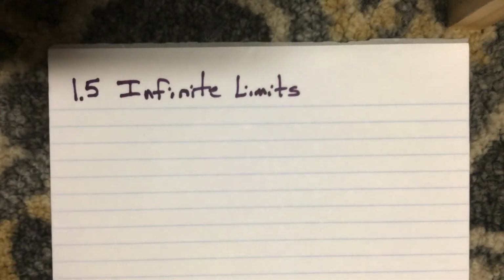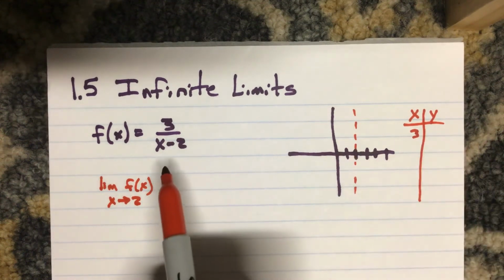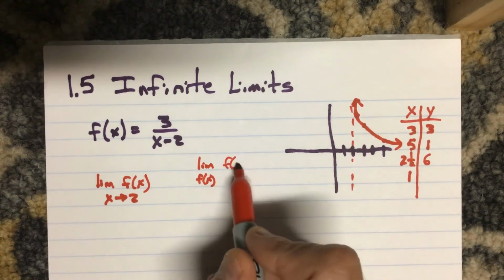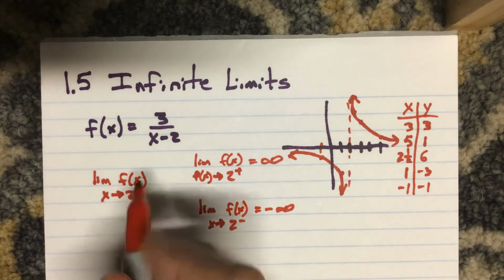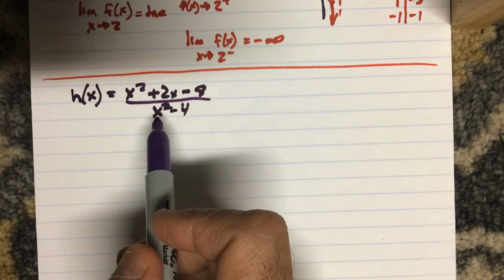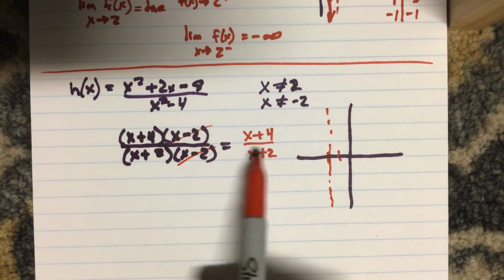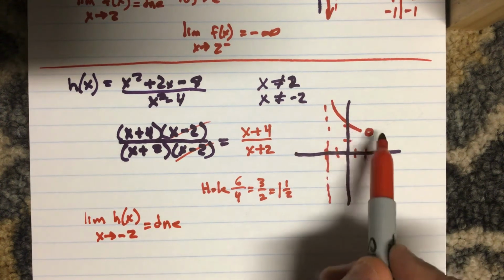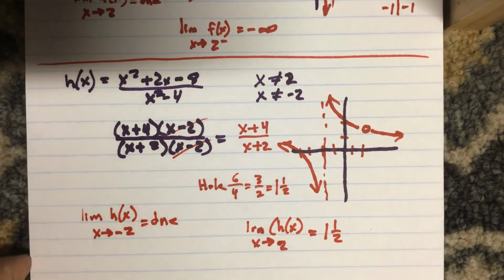Infinite Limits 1.5 (Vertical Asymptote)